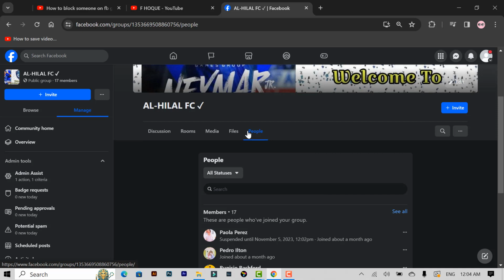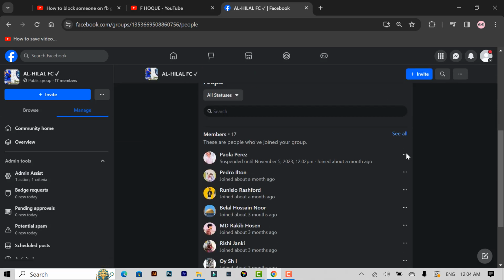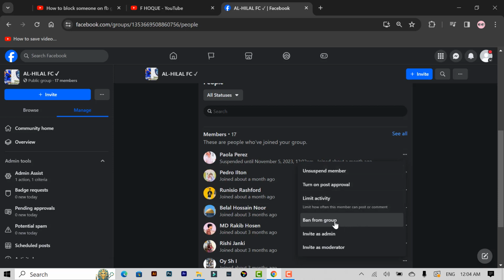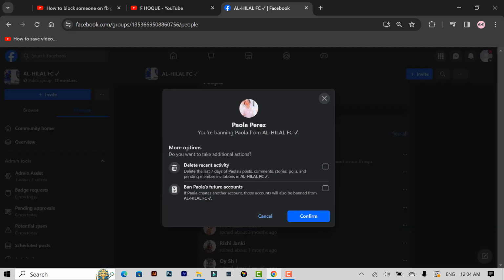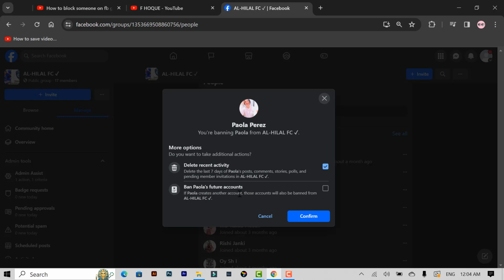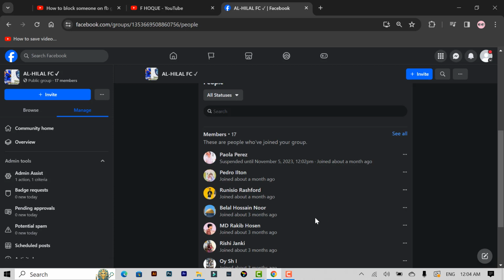How to ban someone on Facebook group | F HOQUE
Maintaining Boundaries: A Guide on How to Ban Members from Your Facebook Group. Admin Mastery: Banning Users on Facebook for Effective Group Moderation. Digital Discipline: How to Ban Someone from Your Facebook Group. Dive into effective group moderation with our latest tutorial on "How to Ban Someone on Facebook Group." As a group admin, maintaining a positive and respectful online space is crucial, and sometimes banning a member becomes a necessary step. In this video, we'll guide you through the process, offering a step-by-step tutorial on enforcing group rules and preserving community standards. Learn the art of digital gatekeeping and gain the confidence to address disruptive behavior within your Facebook group. Watch now to empower yourself with the tools needed for responsible group administration!

From
F HOQUE.